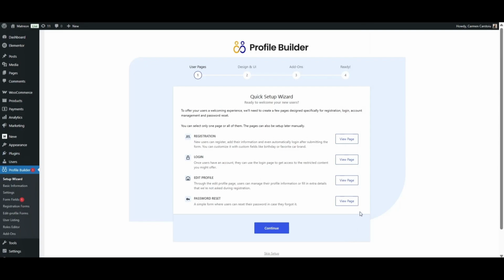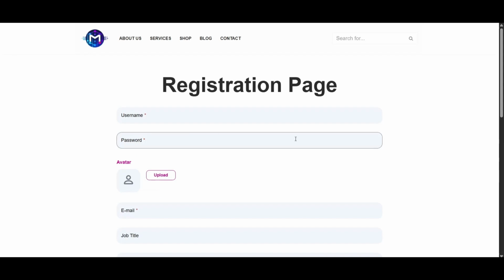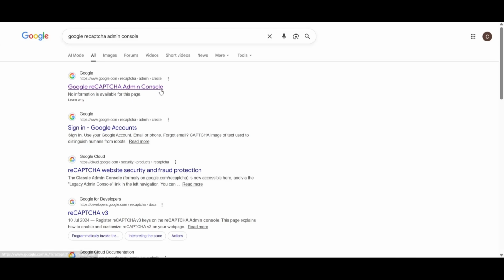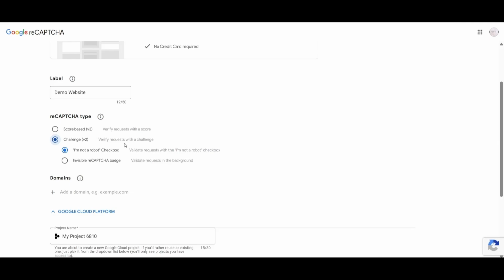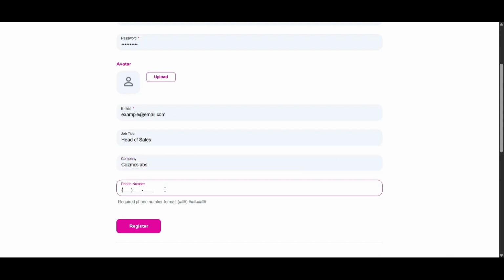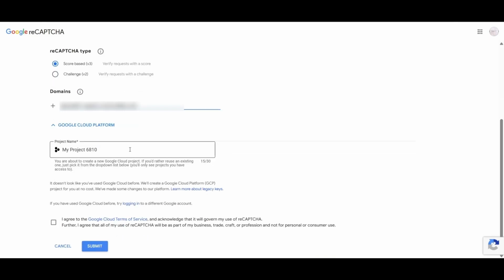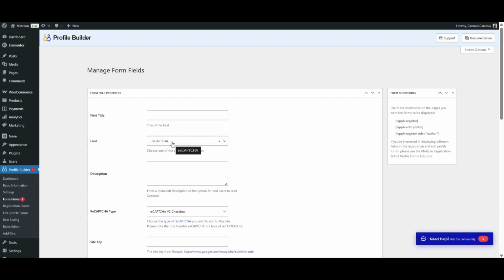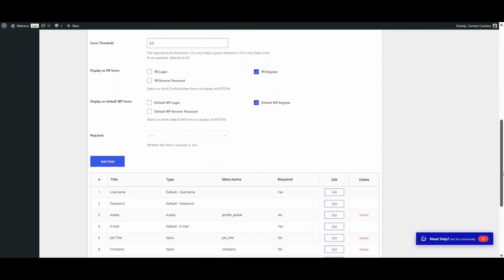WordPress reCAPTCHA Setup (Get Keys + Protect Your Forms Fast)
Want to stop spam registrations on your WordPress site? In this step-by-step tutorial, you’ll learn how to add reCAPTCHA to your user forms using Profile Builder.

Spam users and bots can quickly flood your registration forms with fake accounts. But with Google reCAPTCHA, you can protect your site and keep your user data clean.